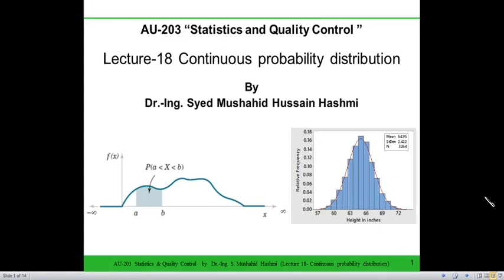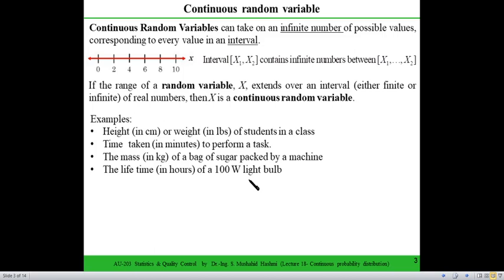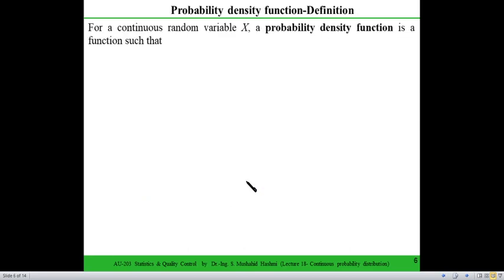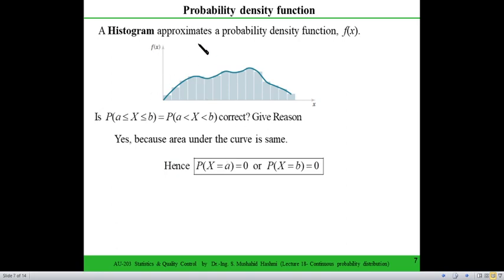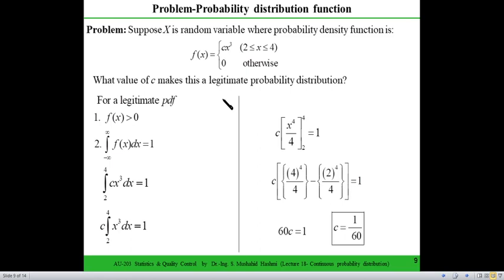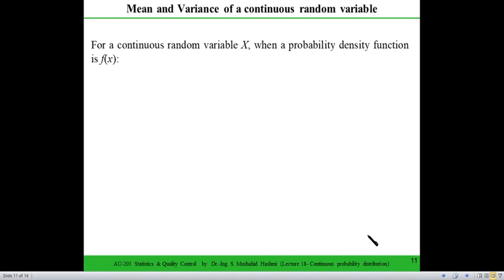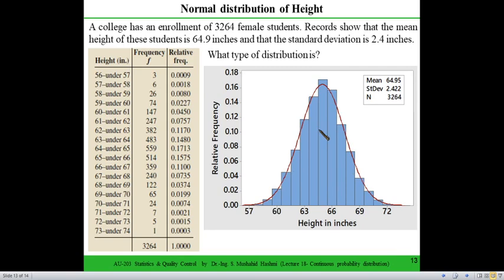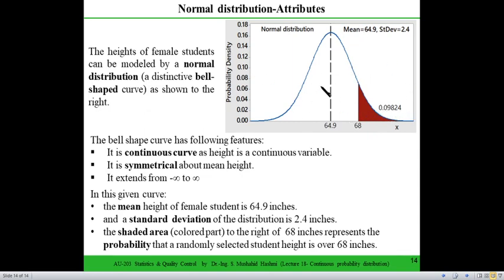Statistics | Quality Control |Lecture 18| Continuous probability distribution | Mean |Variance | pdf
Continuous probability distribution- Concept
Probability density function (pdf)
Mean and Variance of continuous random variable
Normal distribution- Concept